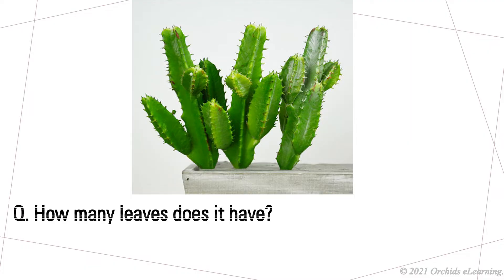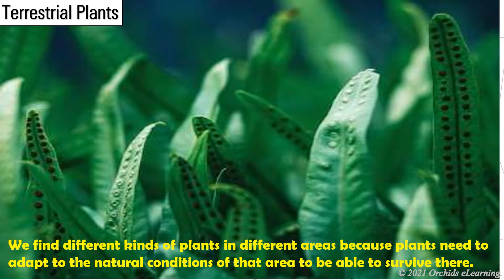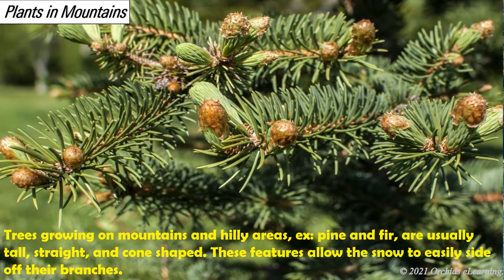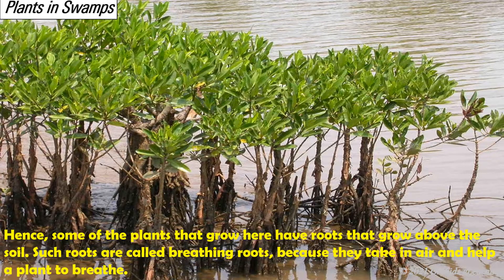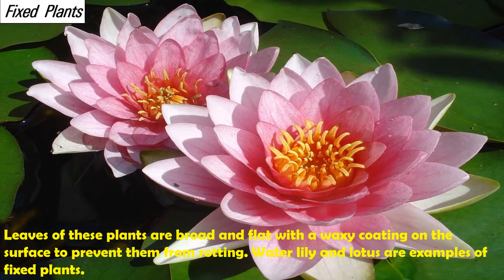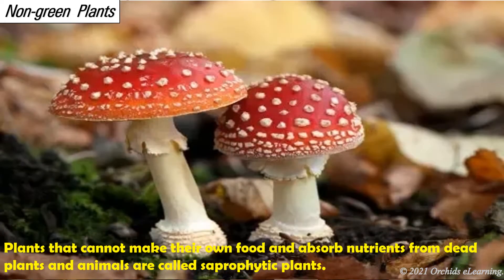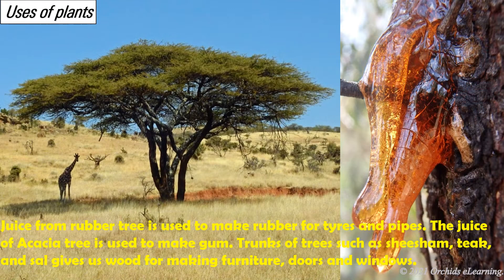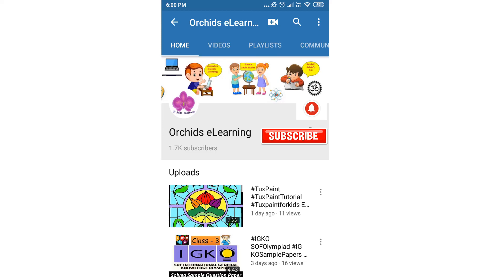Class 4th SCIENCE | How Plants Survive | CBSE / NCERT Syllabus | Adaptations in Plants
• 'Childhood' by Sc...

Any illegal reproduction of the content from this channel,  in any form, will result in immediate action against the person concerned." @orchidselearning12